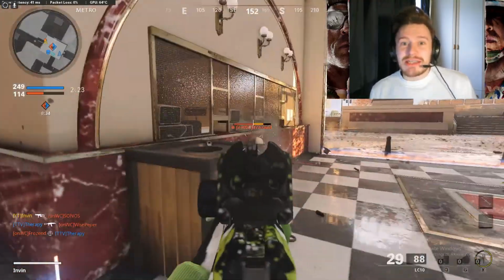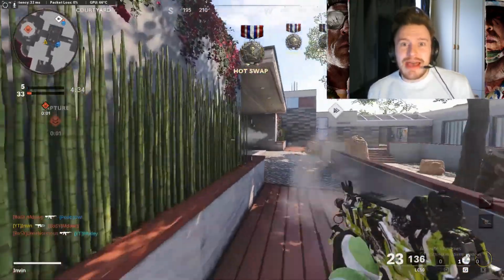I TRIED NICKMERCS LC10 Warzone Class in Cold War League Play.. THIS is How It Went!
Nickmercs made a class for the brand new *OP* LC10 for Warzone so I decided to try this thing out in League Play as see what's up, this video is the results! Of course, this class isn't designed for league play so a few of attachments made it a little slower than I would like but it does have a HUGE range and fast TTK which is really nice on a SMG and would be insane for Warzone!